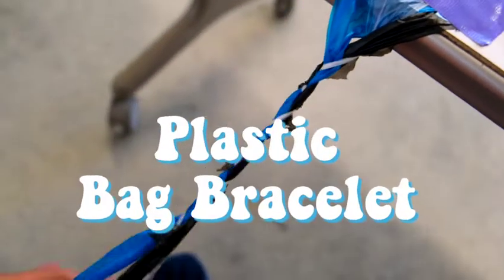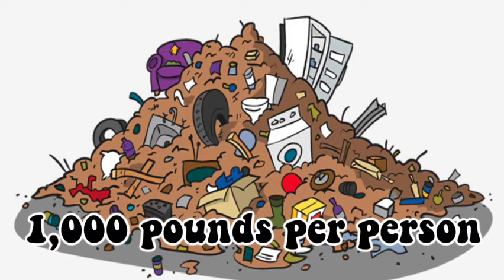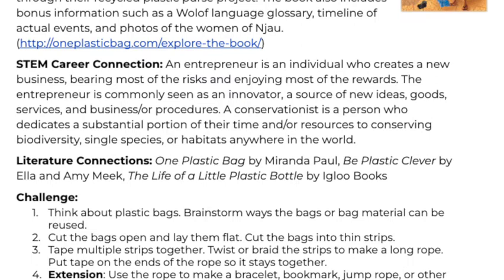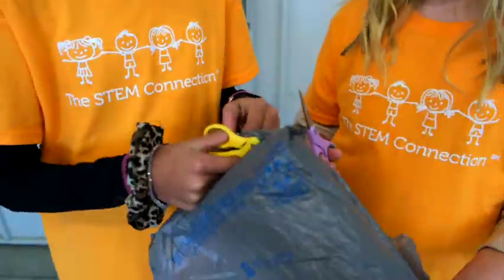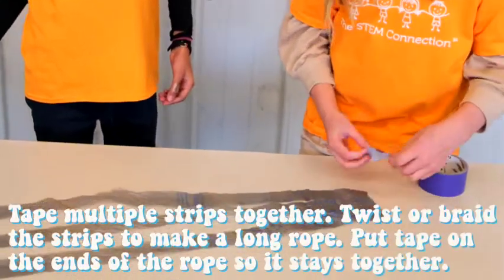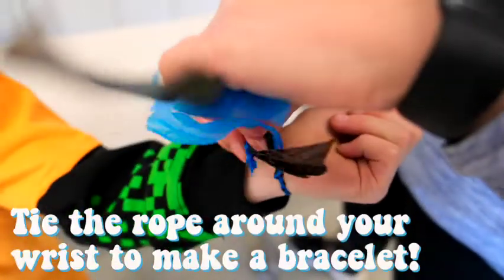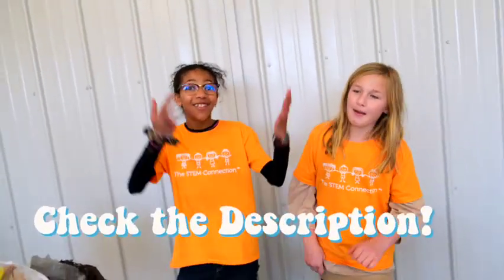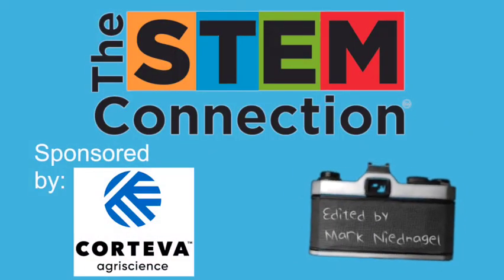Plastic Bag Bracelet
Humans produce a lot of trash–up to 1,000 pounds per person per year! Fortunately, there are many ways humans can reduce the amount of trash they produce.